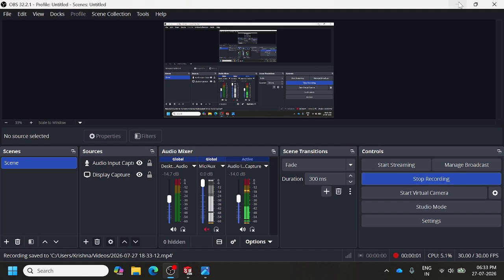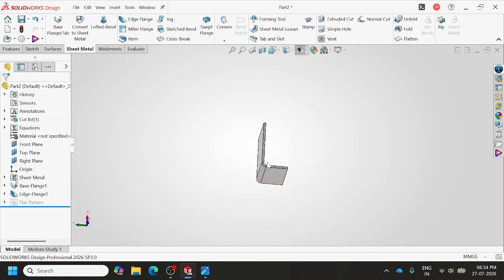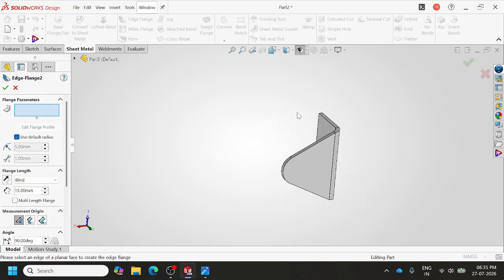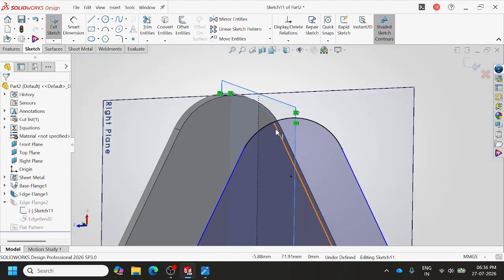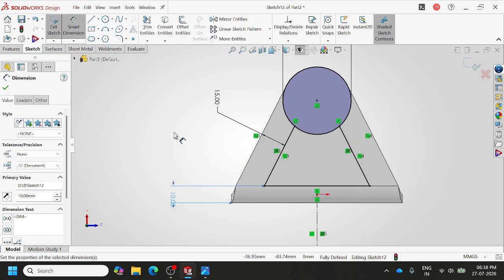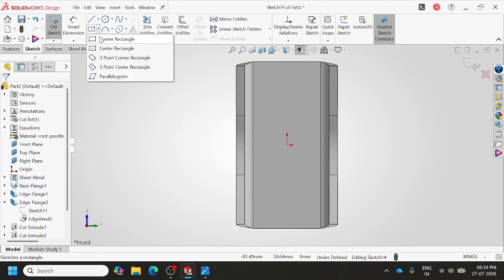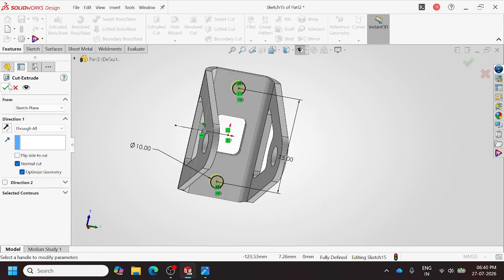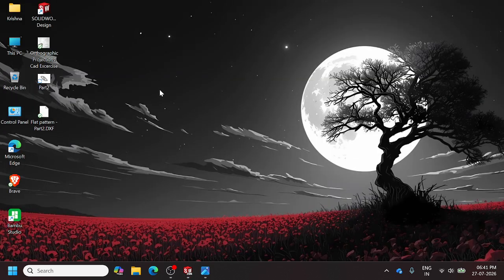SolidWorks Sheet Metal Bracket Tutorial Step by Step for Beginners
SolidWorks Sheet Metal Tutorial for Beginners

In this video, you'll learn how to create a Sheet Metal Bracket in SolidWorks using a simple, step-by-step approach. This tutorial is ideal for beginners, mechanical design engineers, engineering students, and anyone looking to improve their SolidWorks sheet metal skills.

In this tutorial, you'll learn:

✔ Base Flange/Tab
✔ Edge Flange
✔ Extruded Cut
✔ Corner Features
✔ Sheet Metal Design Best Practices
✔ Complete Bracket Modeling

Whether you're preparing for interviews, working in mechanical design, or learning SolidWorks, this tutorial will help you build practical sheet metal design skills.